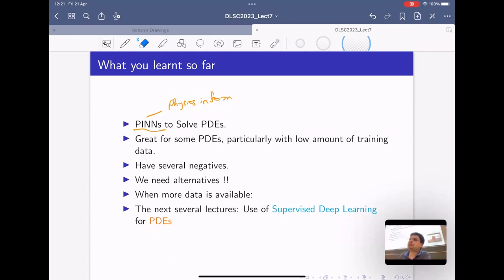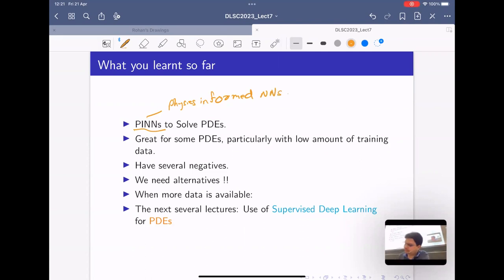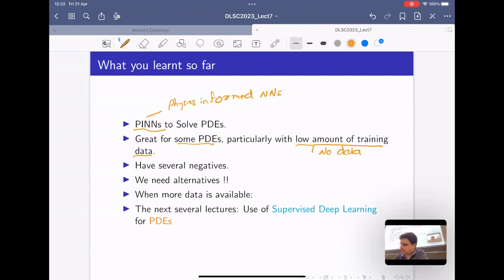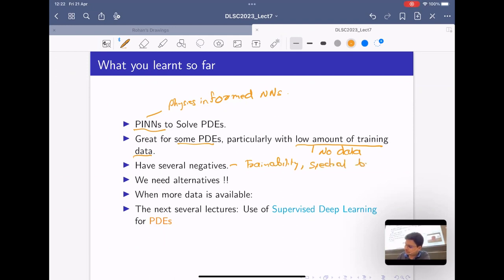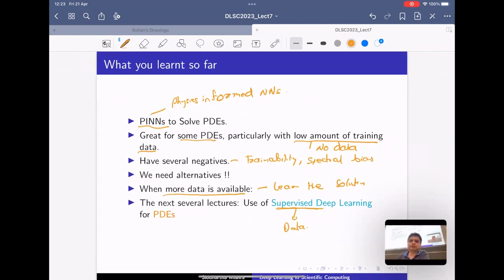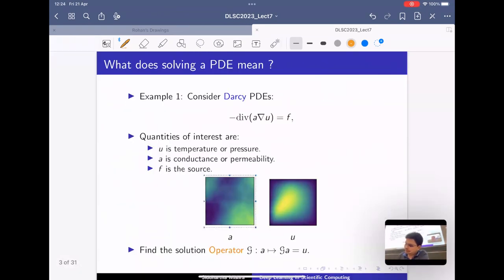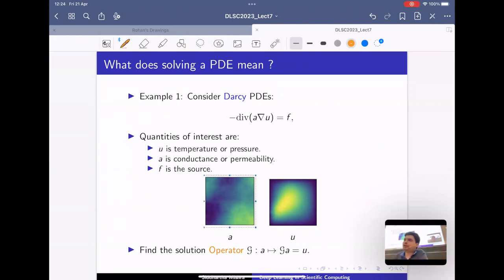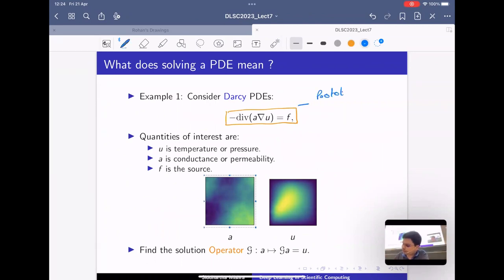ETH Zürich DLSC: Introduction to Operator Learning Part 1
↓↓↓ LECTURE OVERVIEW BELOW ↓↓↓
ETH Zürich Deep Learning in Scientific Computing 2023
Lecture 7: Introduction to Operator Learning Part 1

Lecturers: Ben Moseley and Siddhartha Mishra

▬ Lecture Content  ▬▬▬▬▬▬▬▬▬
0:00 - Using supervised learning to solve partial differential equations (PDEs)
2:24 - What does it mean to solve a PDE?
12:45 - The task of learning operators
18:18 - Solving parametric PDEs with deep learning
33:37 - Caveats of using deep learning
50:38 - Using low discrepancy sequences to improve performance
1:04:43 - Using deep learning for uncertainty quantification

The objective of this course is to introduce students to advanced applications of deep learning in scientific computing. The focus will be on the design and implementation of algorithms as well as on the underlying theory that guarantees reliability of the algorithms. We provide several examples of applications in science and engineering where deep learning based algorithms outperform state of the art methods.

By the end of the course you should be:
  - Aware of advanced applications of deep learning in scientific computing
  - Familiar with the design, implementation and theory of these algorithms
  - Understand the pros/cons of using deep learning
  - Understand key scientific machine learning concepts and themes